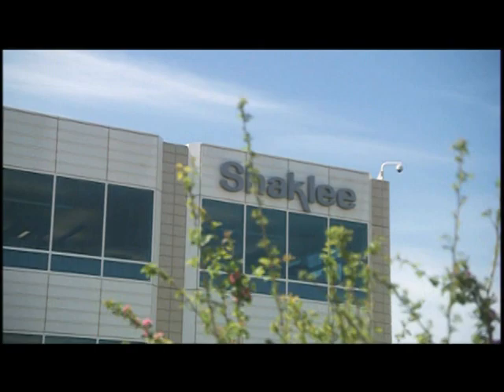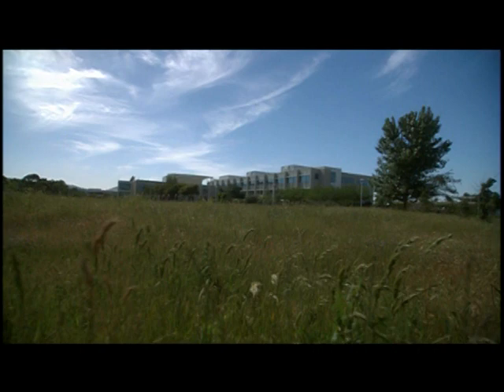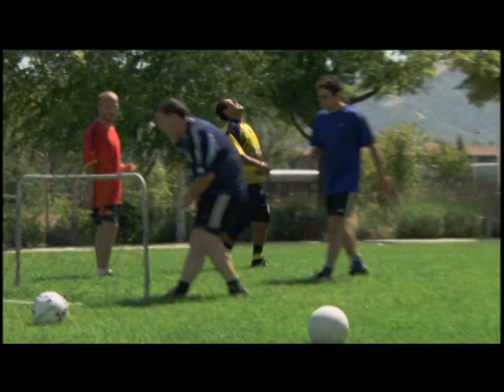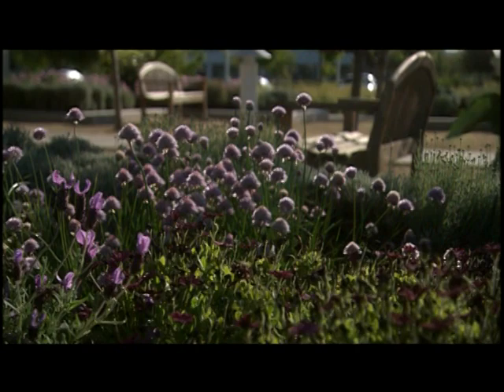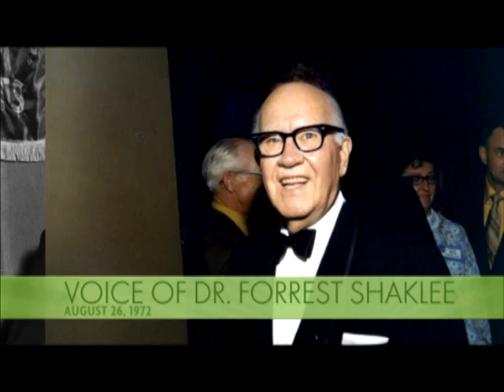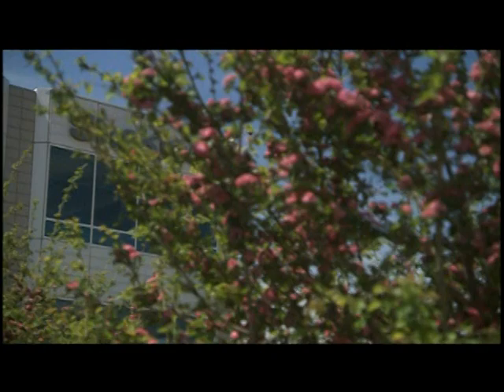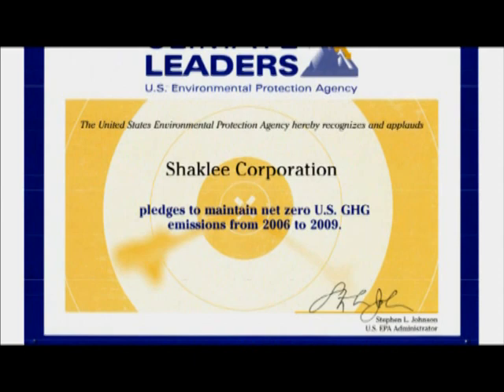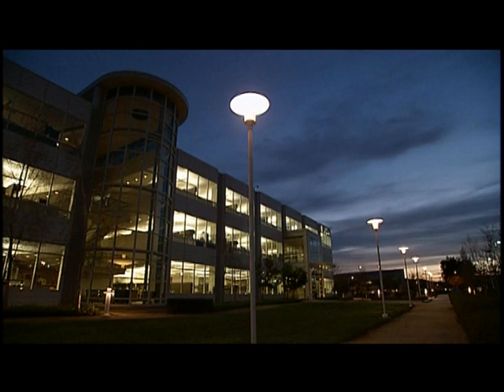What is shaklee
what is shaklee let's find out. for more information.